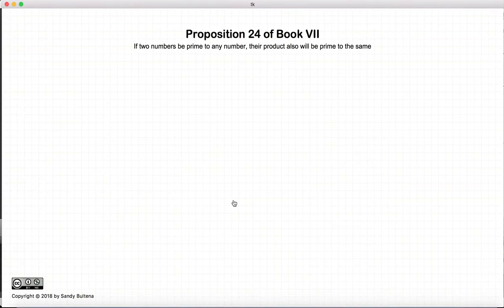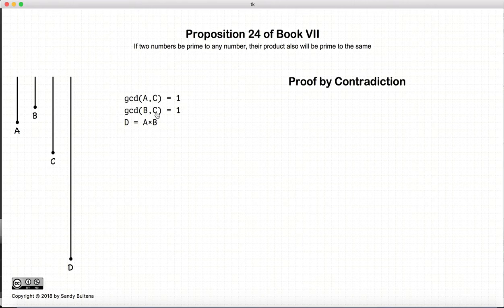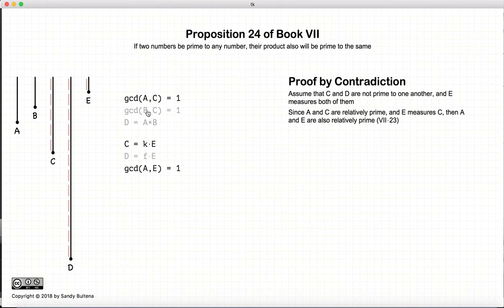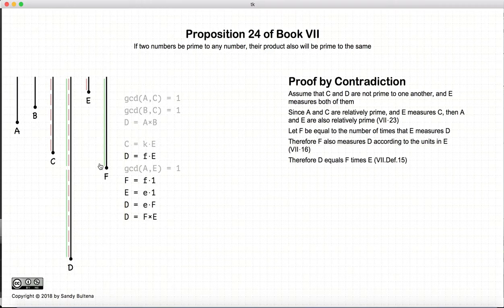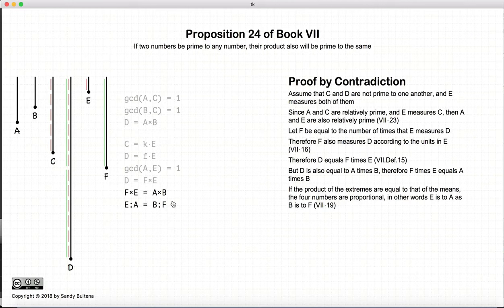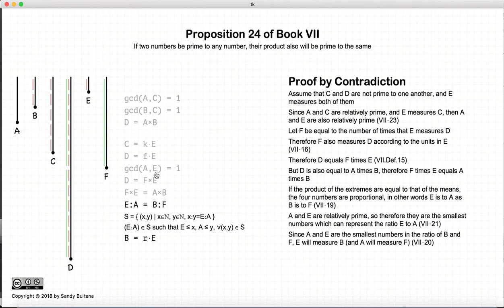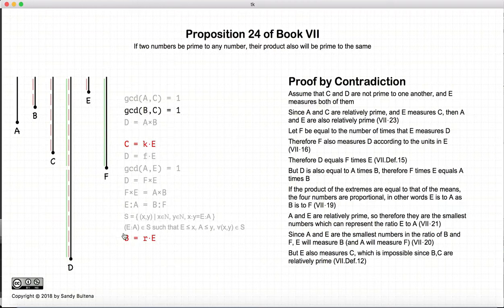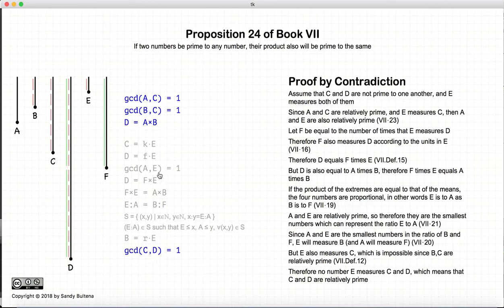Euclid's Elements Book 7 - Proposition 24